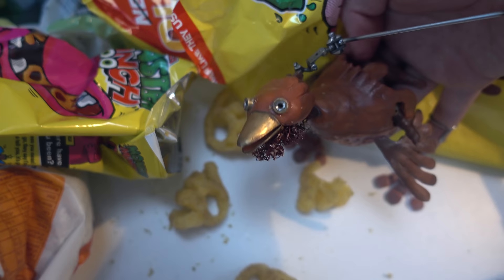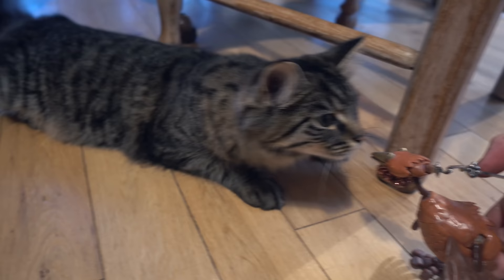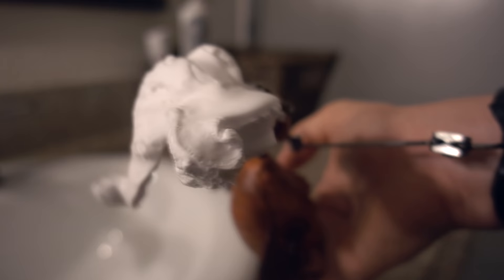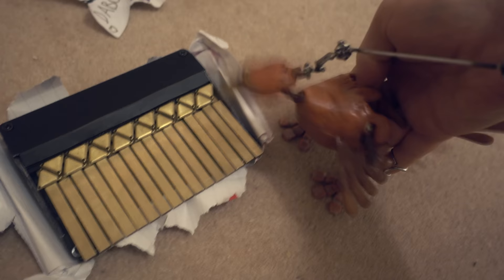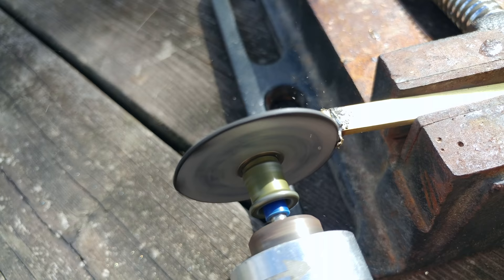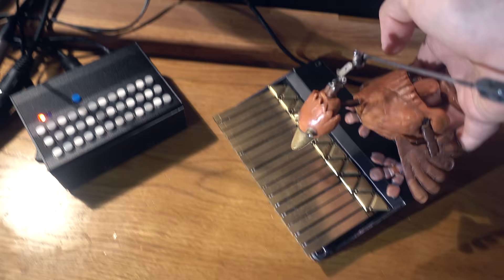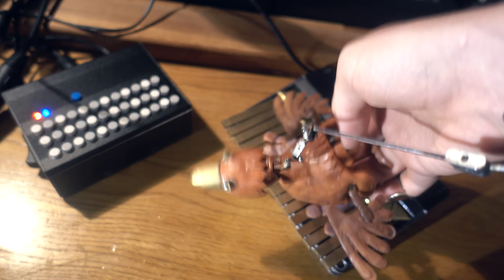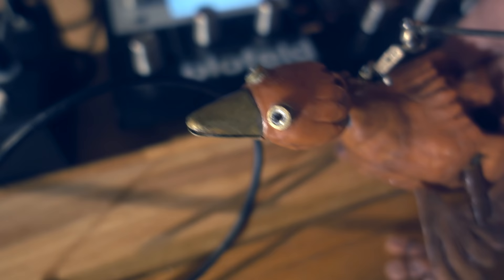Dabchick needs a SHAVE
Dabchick (Episode 84)